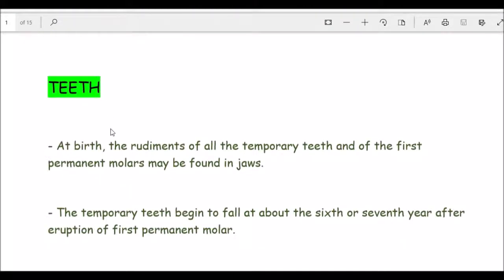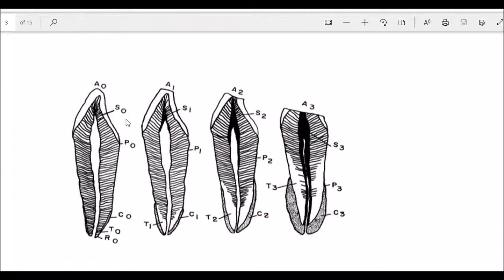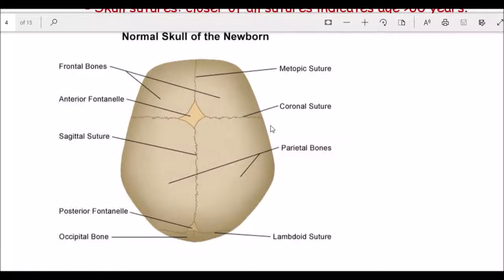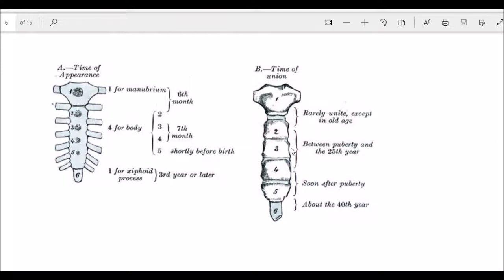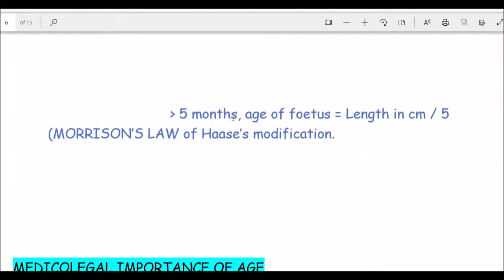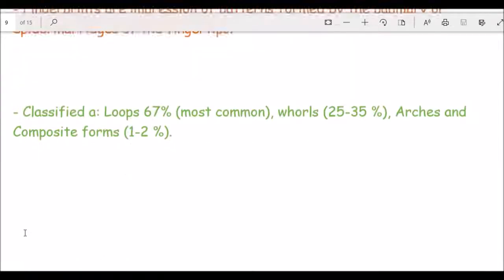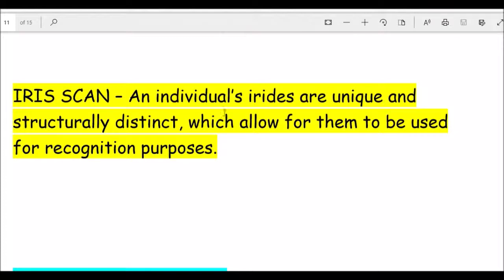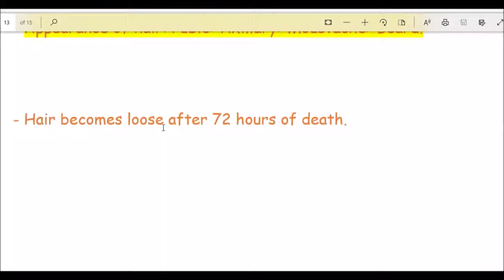IDENTIFICATION PART 2- HOW TO DETERMINE INDIVIDUALITY OF ANY PERSON??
About: FORENSIC EXTRACTS is a you tube channel, where you will find videos related to Forensic Medicine & Toxicology for undergraduates and postgraduates with multiple choice questions for pg entrance.